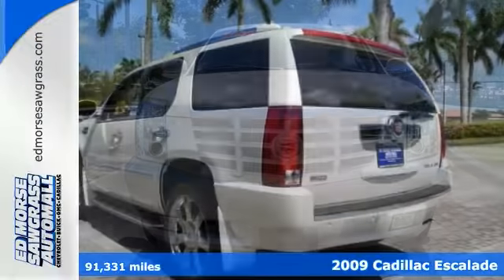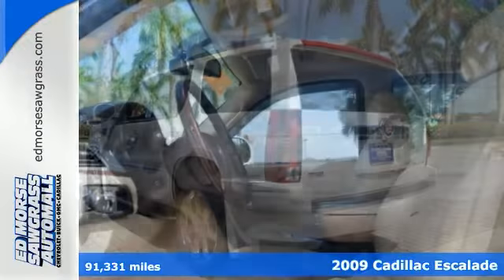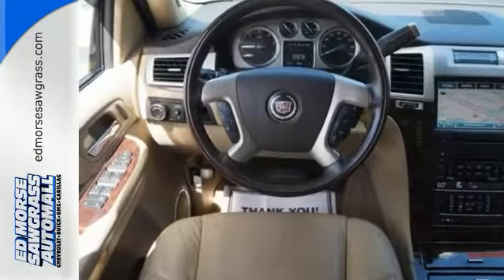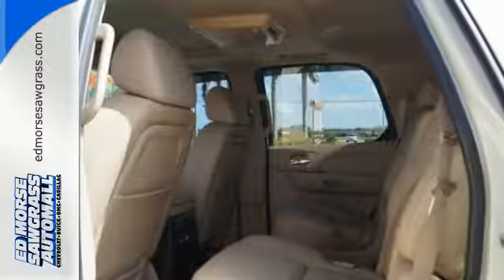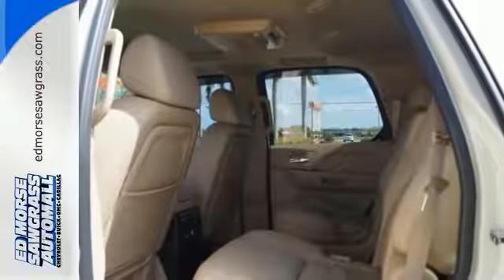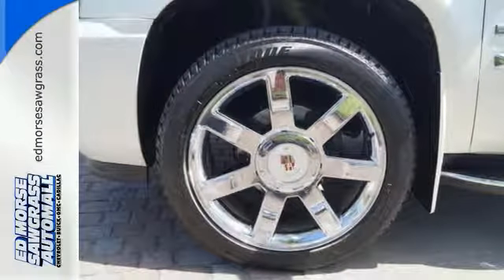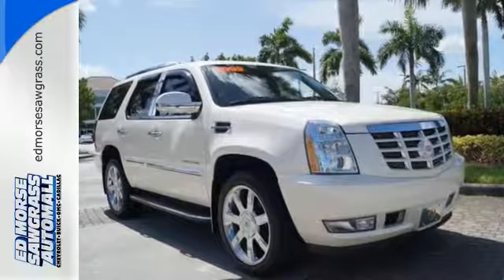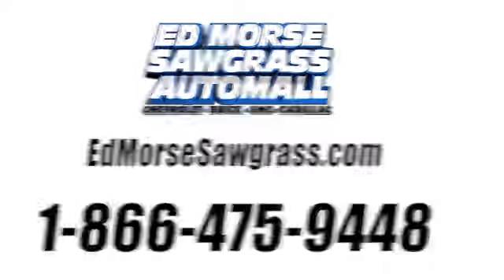Used 2009 Cadillac Escalade Sunrise FL Miami, FL GR225126A - SOLD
Year: 2009
Make: Cadillac
Model: Escalade
Trim: AWD 4dr
Engine: 6.2L 8 Cylinder Engine
Transmission: Automatic
Color: White Diamond Premium Paint
Interior: Cashmere/cocoa
Mileage: 91332
Stock #: GR225126A
VIN: 1GYFK232X9R161150
DVD Entertainment System, Heated Leather Seats, 3rd Row Seat, Navigation, Sunroof, SEATS, HEATED AND COOLED, SEAT CUSHION AND SEAT BACK FOR DRIVER AND FRONT PASSENGER, Trailer Hitch, Captains Chairs, Consumer Guide Recommended SUV SEE MORE! THIS ESCALADE IS COMPLETELY EQUIPPED V8 ULTRA LUXURY COLLECTION includes (TQ5) IntelliBeam headlamps, (KB6) heated and cooled seats, (KA9) heated steering wheel, (ARS) power release second row seat, (QST) P285/45R22 all-season blackwall tires, (P56) 22' x 9' (55.9 cm x 22.9 cm) 7-spoke chromed aluminum wheels, (CF5) power sunroof, (Z95) Magnetic Ride Control Suspension Package and (UFT) Side Blind Zone Alert, ENTERTAINMENT SYSTEM, REAR SEAT, IN-DASH DVD PLAYER with remote control, overhead display, 2 wireless infrared headphones, auxiliary audio/video jacks on rear of center console, sound compression, CD-R and CD-R/W capability, LED backlighting display, MP3 capable, WHITE DIAMOND TRICOAT, SUSPENSION PACKAGE, MAGNETIC RIDE CONTROL, AUDIO SYSTEM WITH NAVIGATION, AM/FM/XM STEREO with CD/DVD/MP3 player and full-featured touch screen DVD-integrated navigation, seek-and-scan, digital clock, auto-tone control, Radio Data System (RDS), Digital Signal Processing, voice recognition, Points of Interest and 2 slots, top slot for DVD map disc only, bottom slot for 6-disc DVD changer that plays DVD and CD audio/video and MP3s, TRANSMISSION, 6-SPEED AUTOMATIC, HEAVY-DUTY, 6L80E, ELECTRONICALLY CONTROLLED with overdrive and tow/haul mode (STD), STEERING WHEEL, HEATED, SUNROOF, POWER, TILT-SLIDING with express-open/-close and wind deflector, ENGINE, VORTEC 6.2L V8 SFI (E85) (403 hp (300.5 kW] @ 5700 rpm, 417 lb-ft of torque [562.9 N-m] @ 4300 rpm) with E85 FlexFuel capability (STD), SEATS, HEATED AND COOLED, SEAT CUSHION AND SEAT BACK FOR DRIVER AND FRONT PASSENGER Privacy Glass Horsepower calculations based on trim engine configuration. Please confirm the accuracy of the included equipment by calling us prior to purchase.

Address:
14401 West Sunrise Blvd